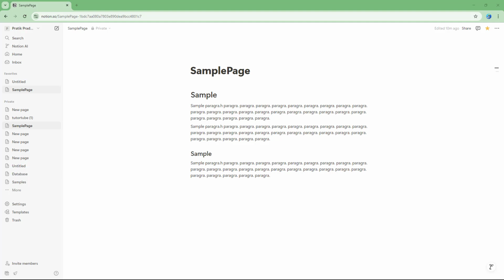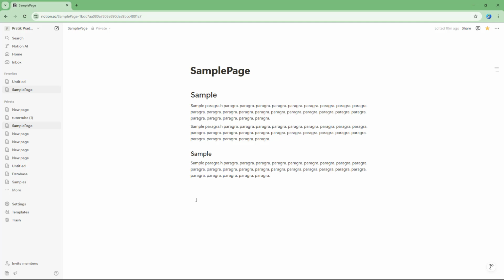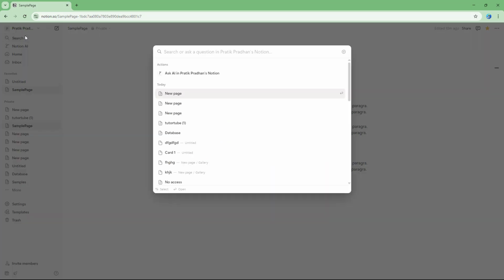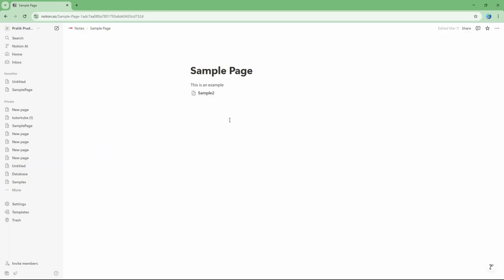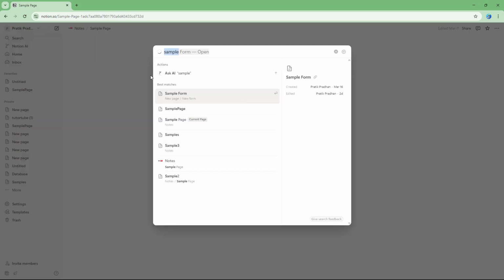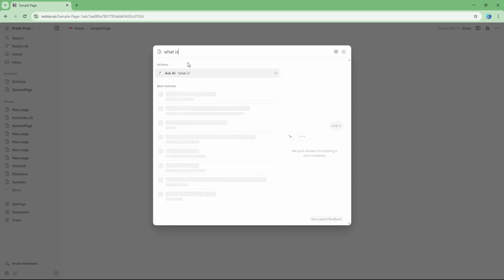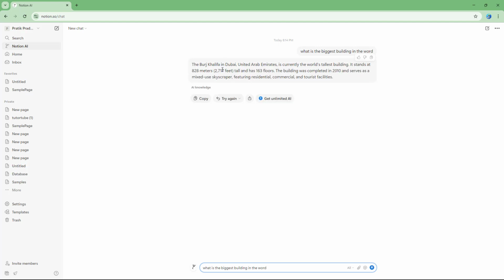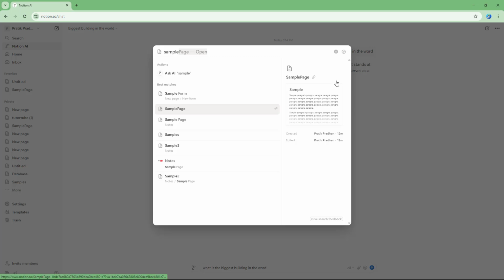Notion - Lesson 50 - Using Search Panel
In this tutorial, we will be discussing how to use Using Search Panel in Notion.